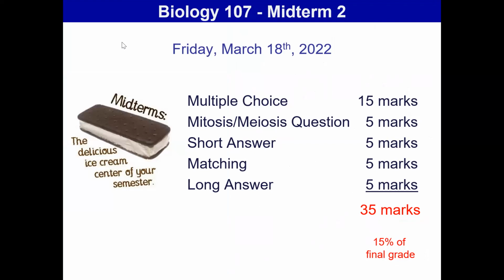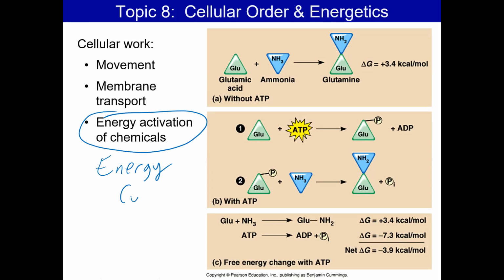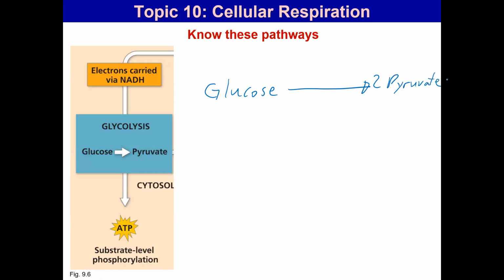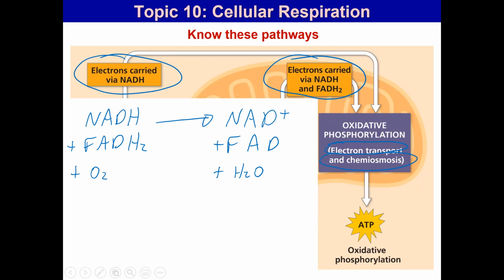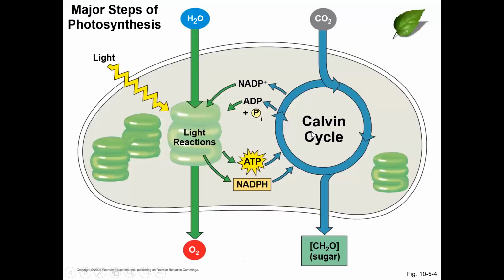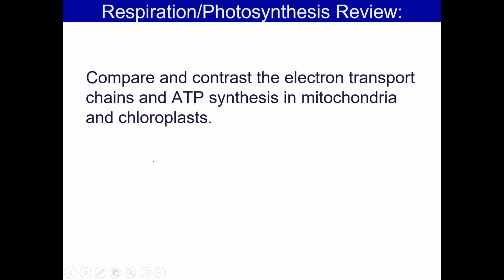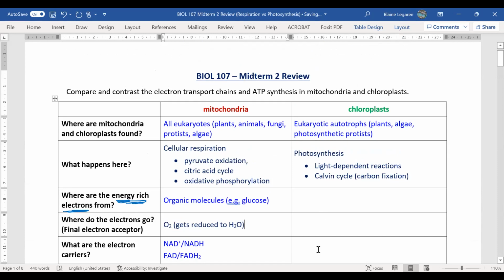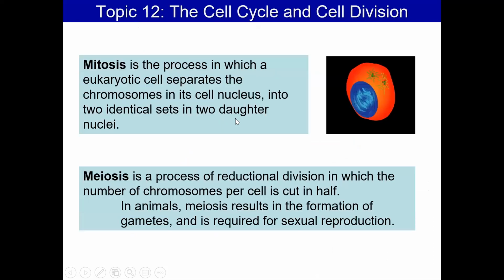BIOL 107 - March 14, 2022 - Midterm 2 Review